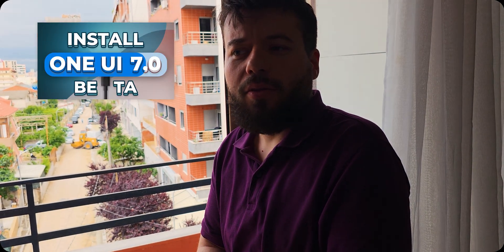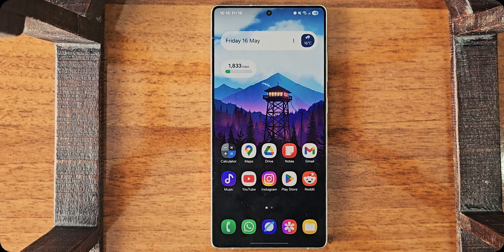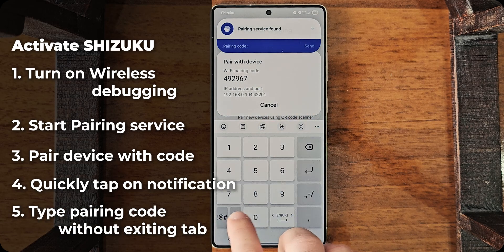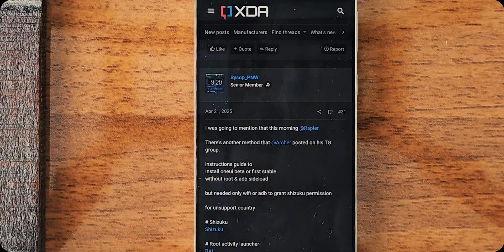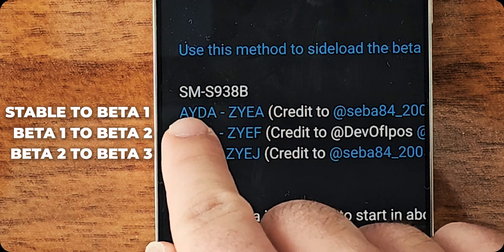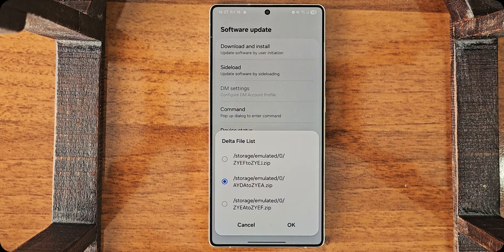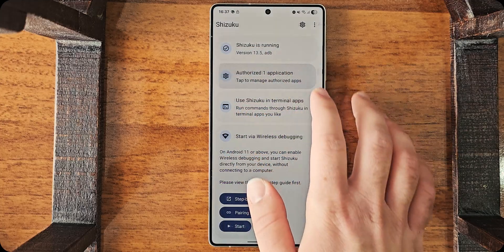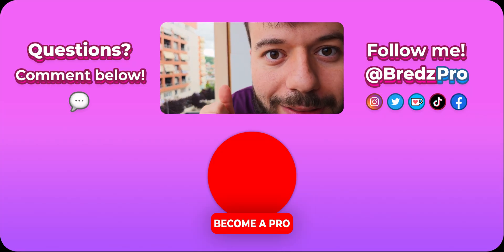How to install One UI 8 Beta on your Samsung Galaxy device - Seamless Updates - Android 16 Beta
Hi there Pros! Today I'll show you how to install and try One UI 8.0 Beta, no matter what country you are in or how full the beta programme is! We will use the new method for devices with seamless updates.

📃 Commands:
• com.idm.fotaagent.enabler.ui.admin.main.AdminMainActivity
• adb shell reboot recovery

🔗 Links:
• Samsung Galaxy S25 / S25+ / S25 Ultra

⌛ Chapters:
00:00-01:20 Intro
01:20-02:00 Installing apps
02:00-02:25 Turning on developer options
02:25-03:30 Activating SHIZUKU
03:30-04:14 Showing hidden update menu
04:14-06:39 Downloading and setting up update.zip
06:39-07:45 Installing One UI beta
07:45-09:21 Wiping cache
09:21-09:47 Outro